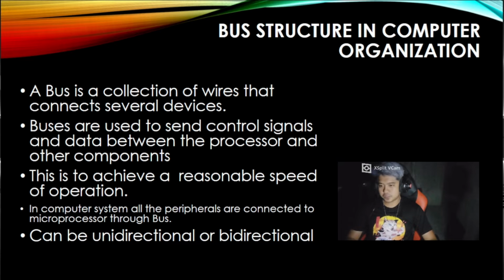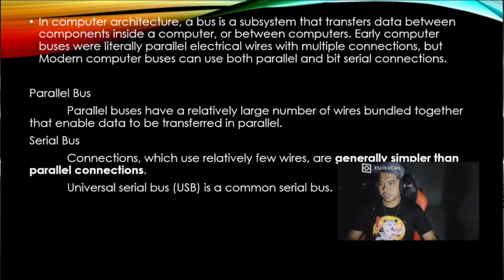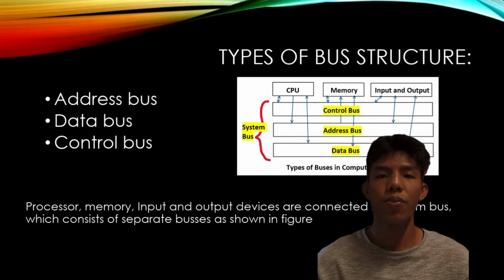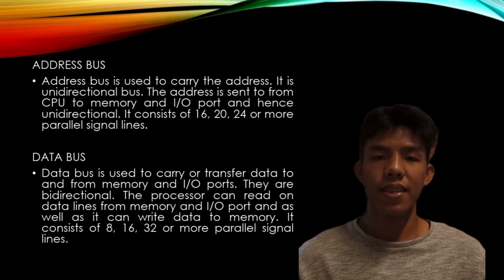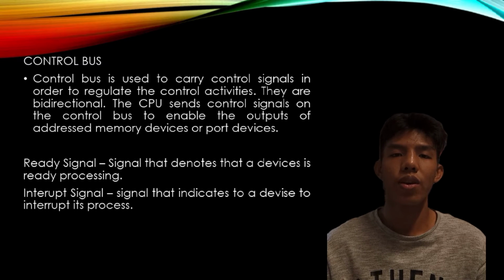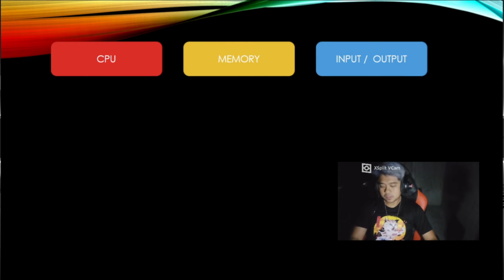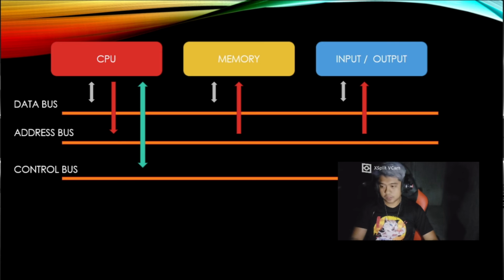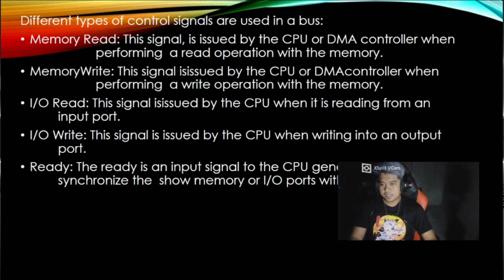BusStructure - by Jan Carlo Tabago and Paolo Valdez